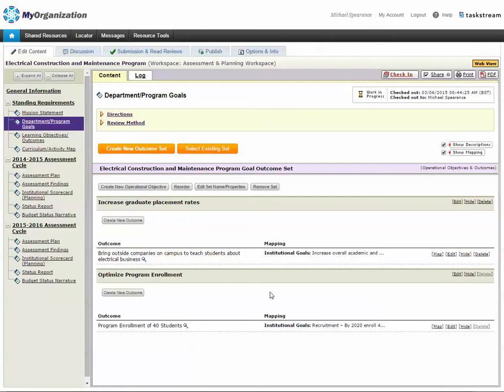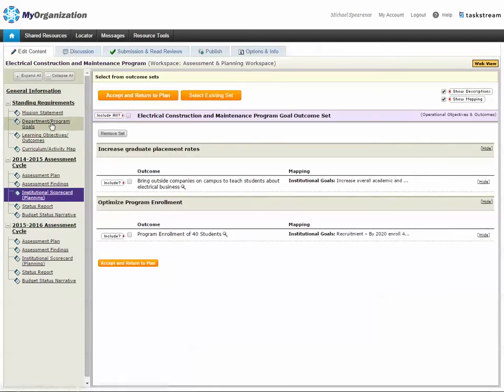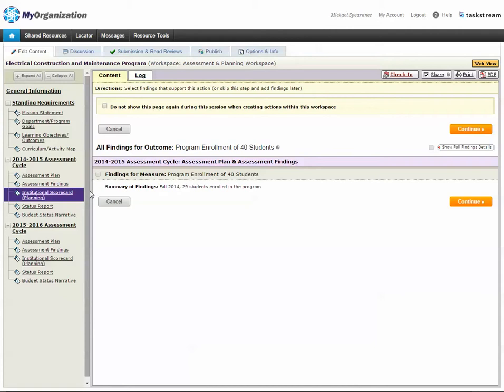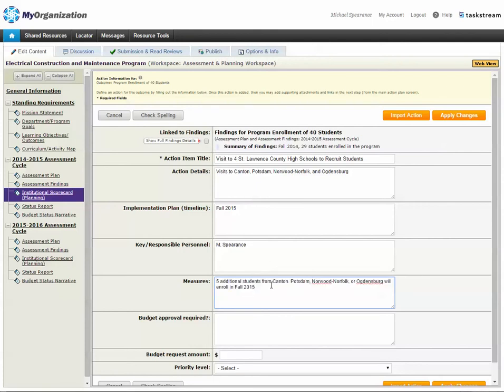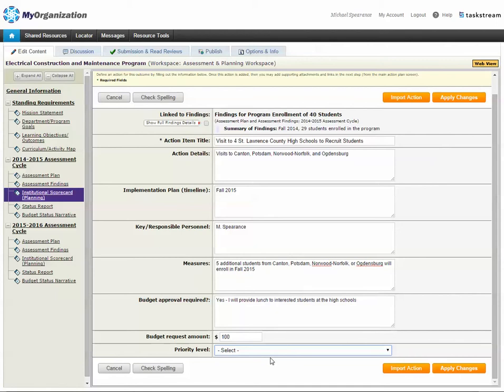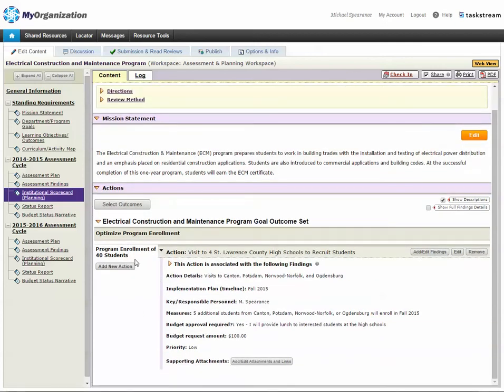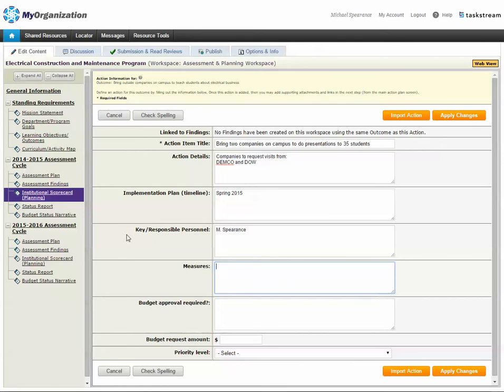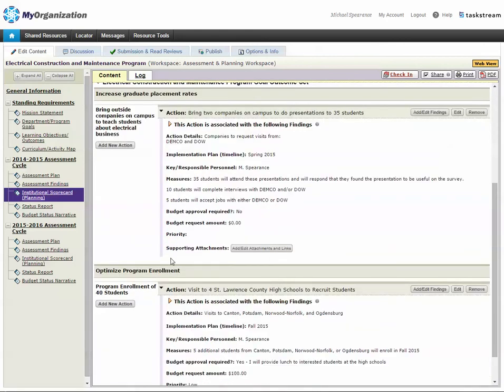Creating the Institutional Scorecard in Taskstream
This video will demonstrate how to complete the institutional scorecard/planning section of Taskstream for academic departments